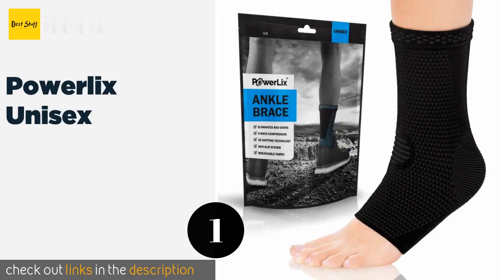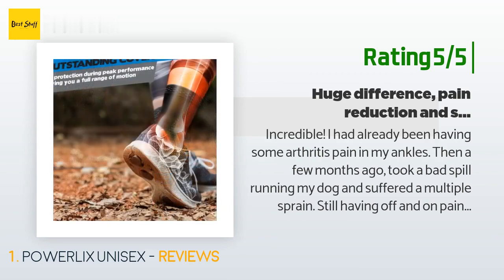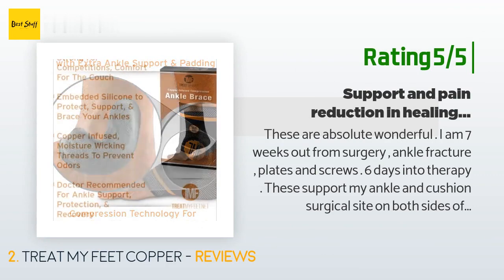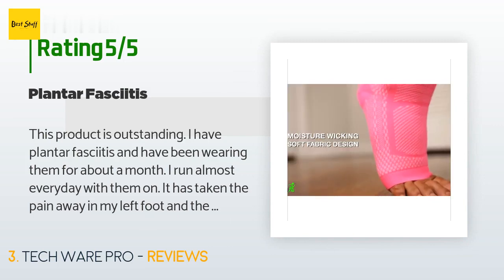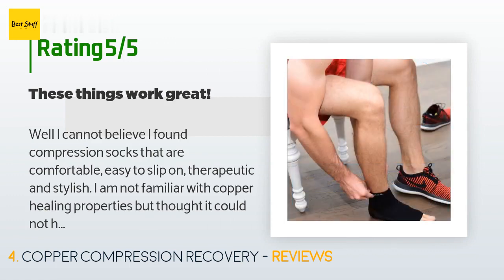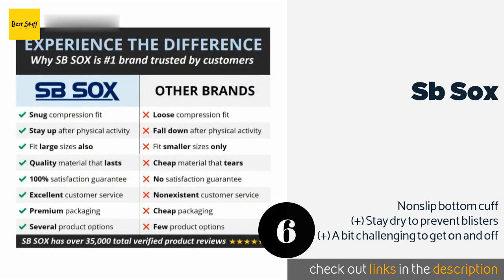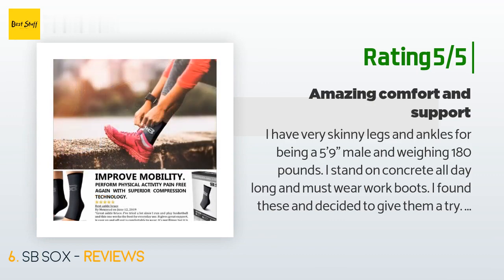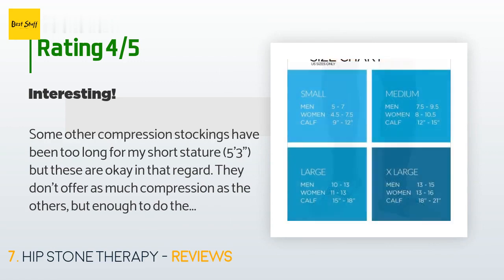🌵7 Best Ankle Sleeves 2020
1 - Powerlix Unisex:
✅ Amazon US
🌏 Amazon International

2 - Treat My Feet Copper:
✅ Amazon US
🌏 Amazon International

3 - Tech Ware Pro:
✅ Amazon US
🌏 Amazon International

4 - Copper Compression Recovery:
✅ Amazon US
🌏 Amazon International

5 - Zen Toes Malleolar:
✅ Amazon US
🌏 Amazon International

6 - Sb Sox:
✅ Amazon US
🌏 Amazon International

7 - Hip Stone Therapy:
✅ Amazon US
🌏 Amazon International